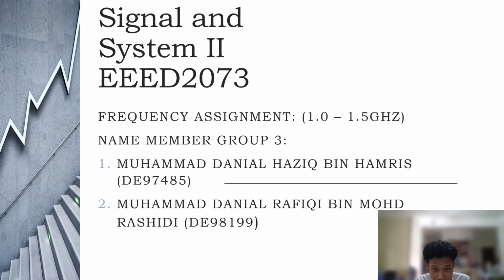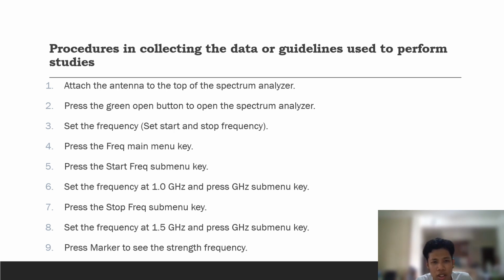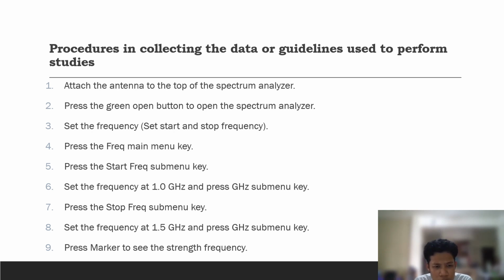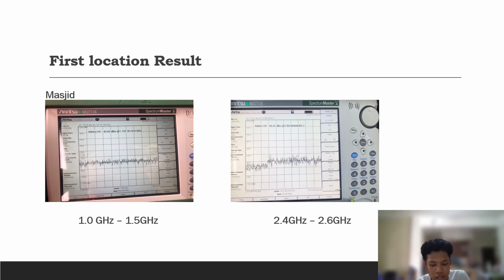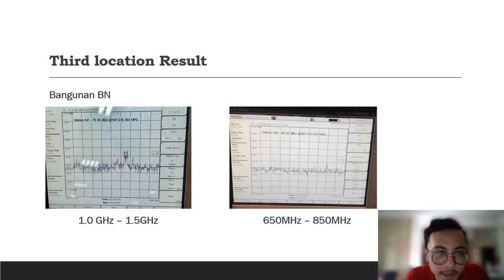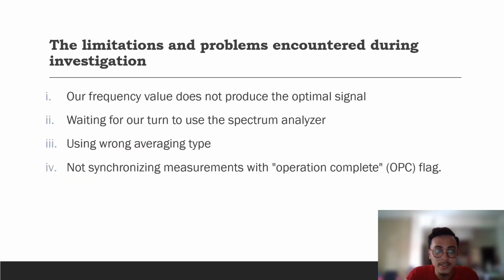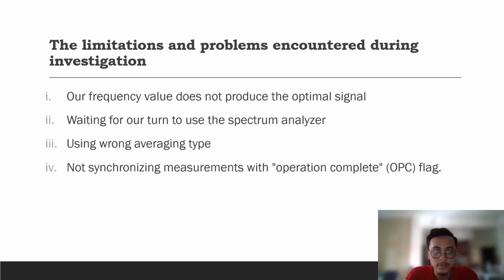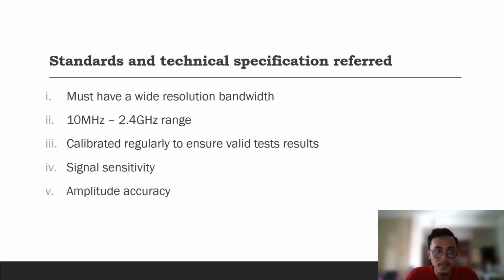Project Presentation Group 3 Haziq & Rafiqi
Signal System Project :)